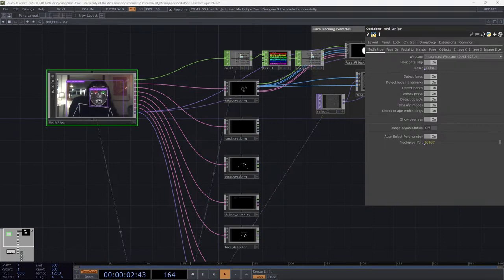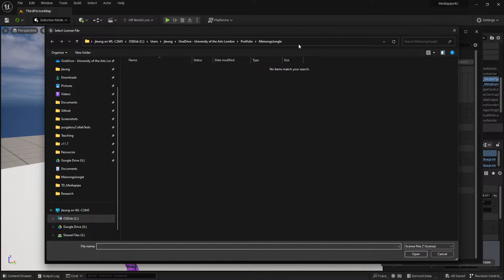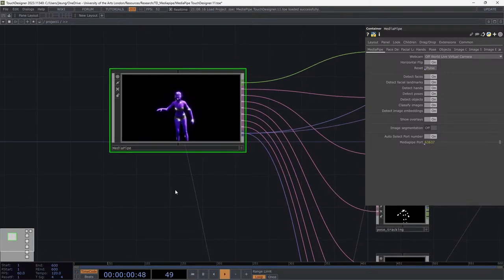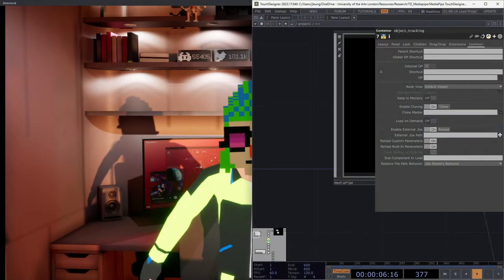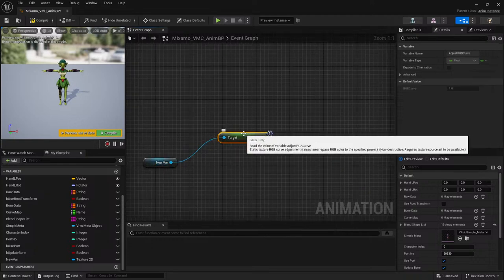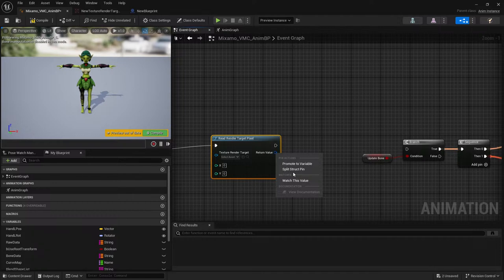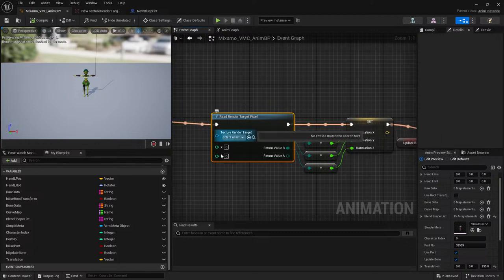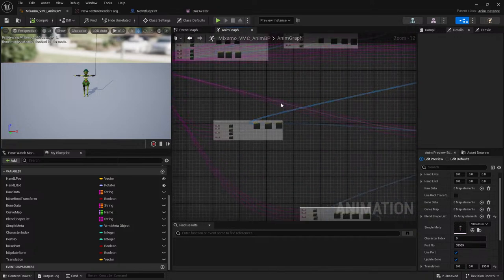Mediapipe4U in Unreal Engine & Mediapipe in TouchDesigner | VTUBER GAME DEV OPEN Q&A